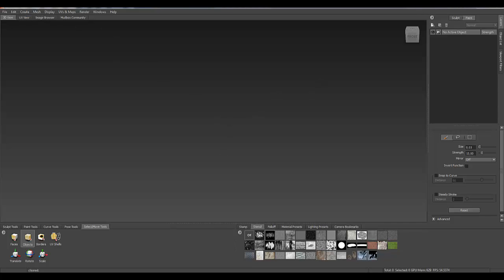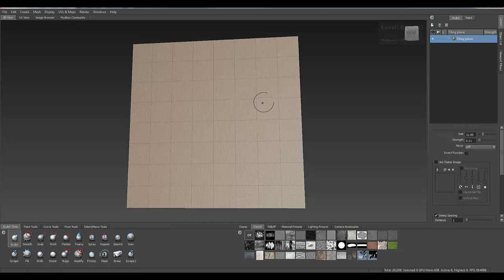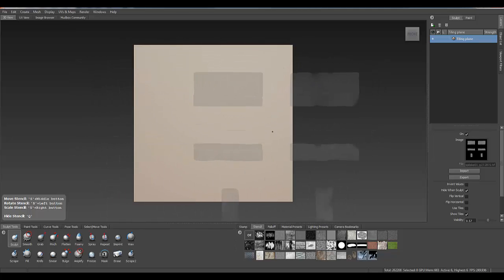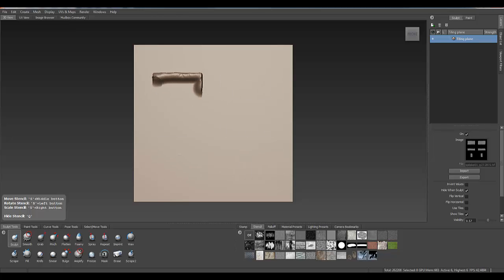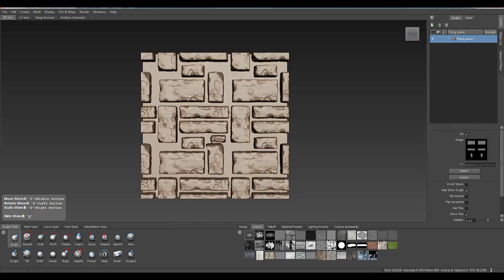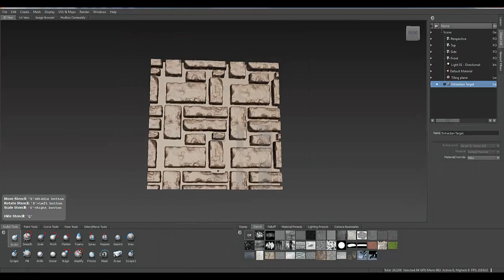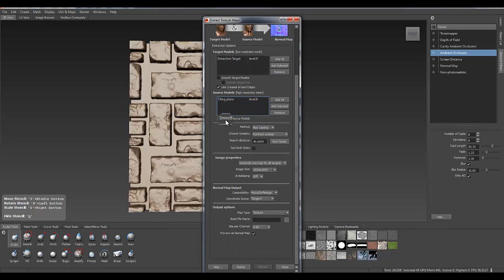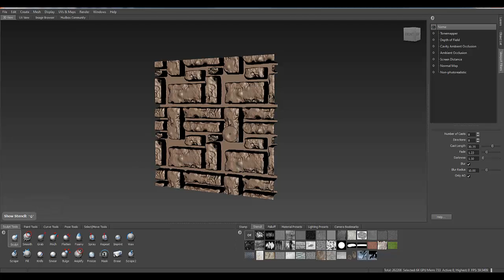Mudbox Tiled Brick Wall Part 2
This video covers the use of a tiling plane and the stencil we created to quickly create a seamless wall or floor title.